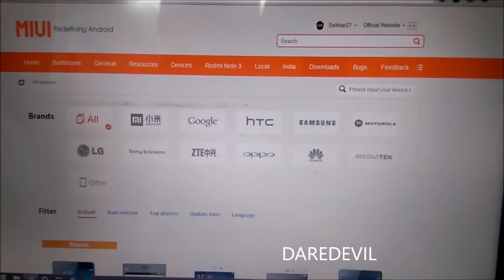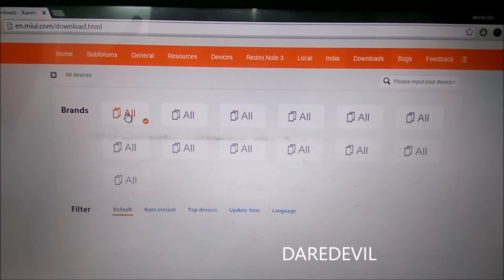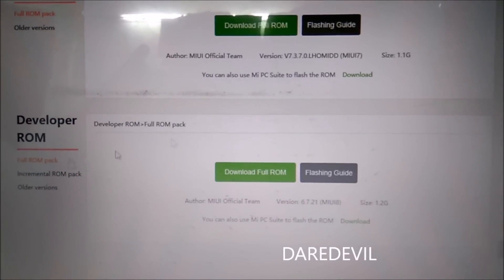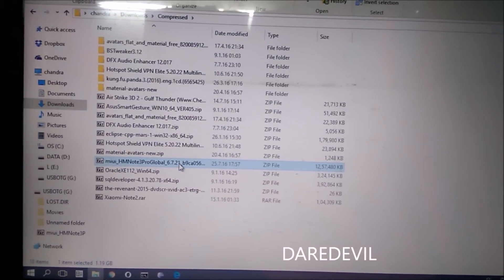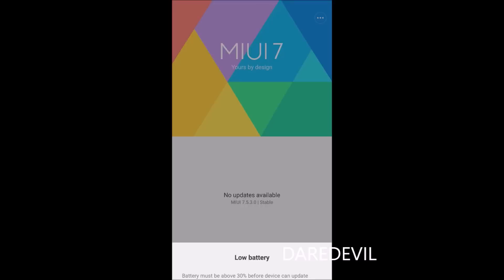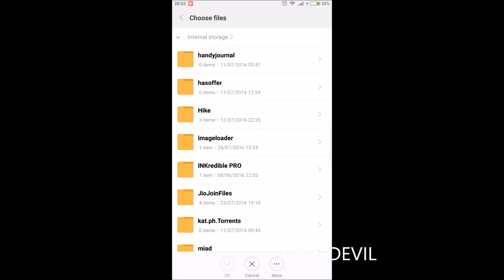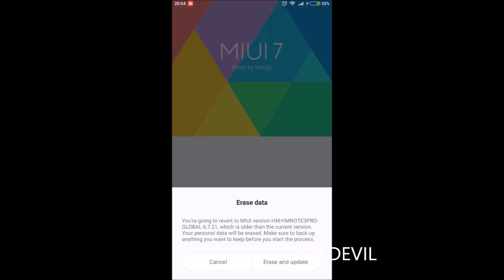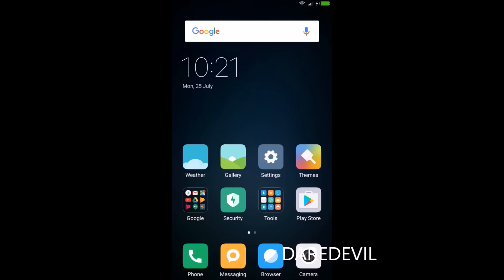[NEW] Install MIUI 8 on Redmi Note 3 ( Simple Steps)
"Follow this process to install the new MIUI 8 ROM on your Redmi note 3."===